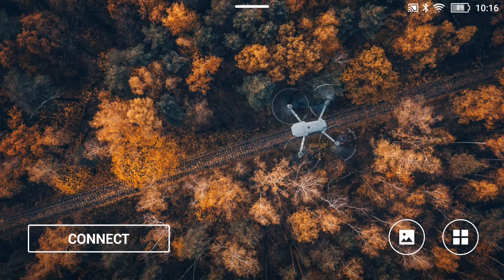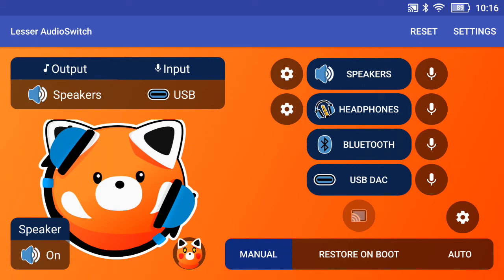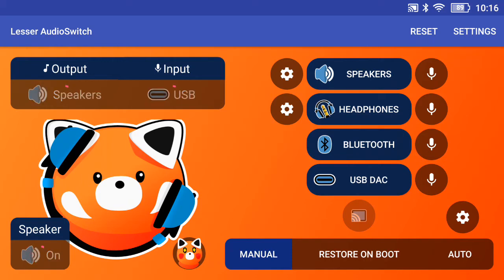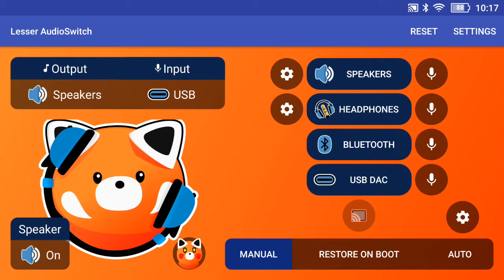How to use an external wired microphone with the DJI Smart Controller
The DJI smart controller has a built in mic but the recording quality sucks big time.  The problem is finding a way to use an external wired microphone.  Drone Valley sells an adapter that has the internal connections you need, but the smart controller will block the internal speaker when you plug it in to the USB C port.
    If you're like me and want to hear the warnings coming from the Smart Controller then its an easy fix.  Install the app  "lesser audioswitch" and then you can specify use internal speaker and USB C Microphone.
   This video shows the correct settings to make that happen.  This is an actual screen recording from my Smart Controller.
   When I say tap on the buttons, They are the buttons on the right hand side.